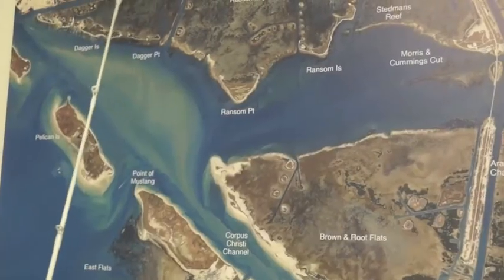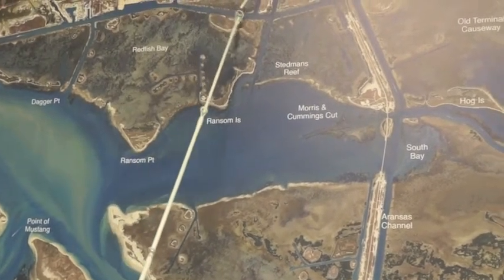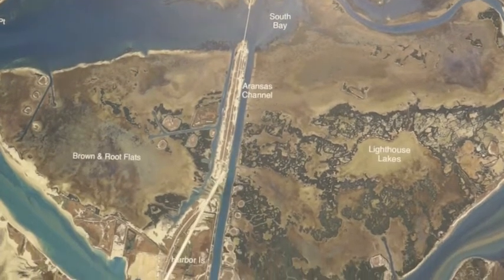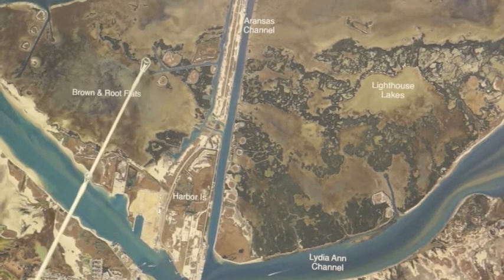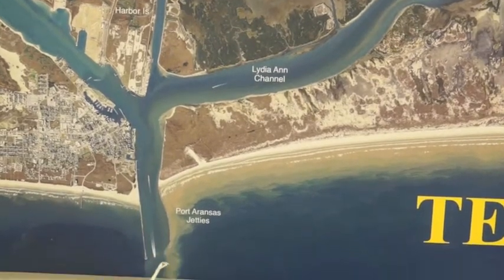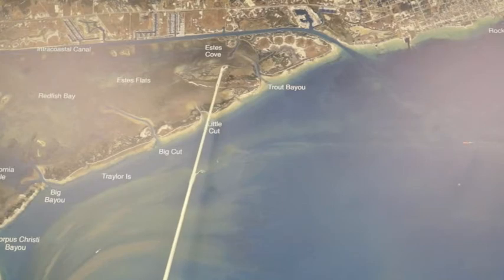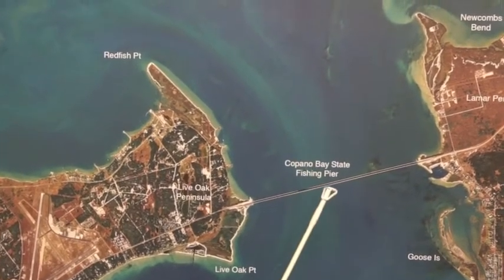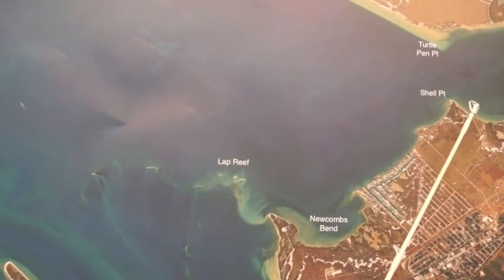Texas Fishing Tips Fishing Report January 3 2012 Aransas Pass & Copano Bay Area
Texas Fishing Tips Fishing Report January 3 2013 Aransas Pass & Copano Bay Area With Capt. Doug Stanford